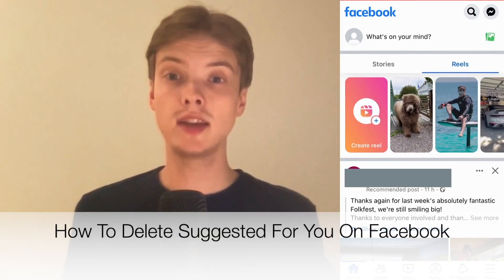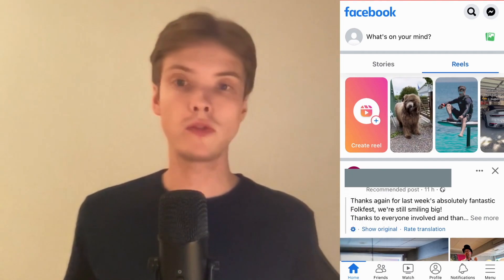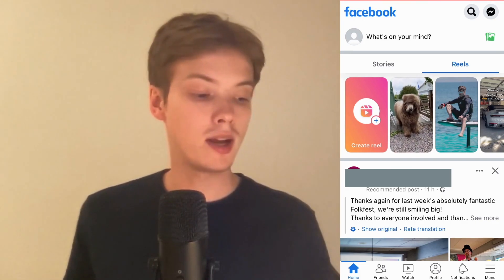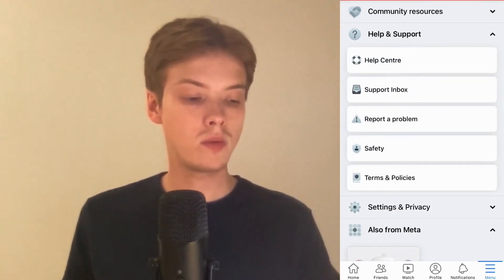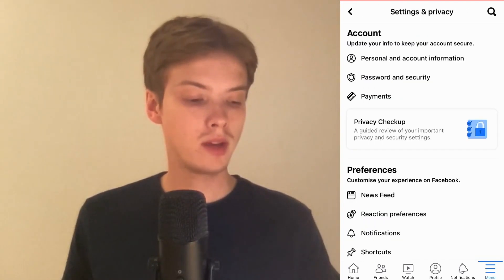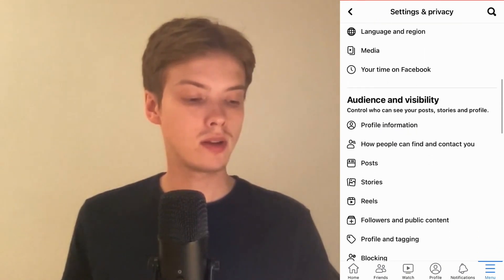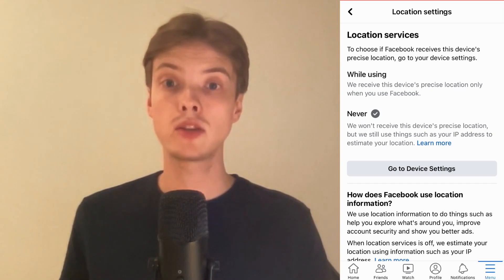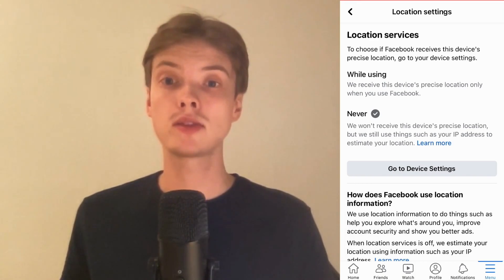How To Delete Suggested For You On Facebook (2025)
If you want to be able to delete suggested for you on facebook then this video will be perfect for you!